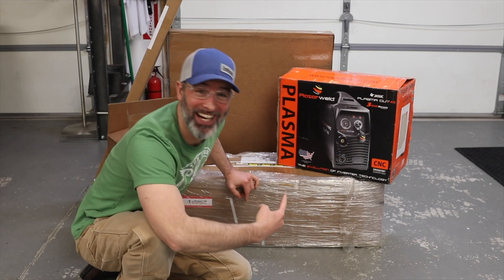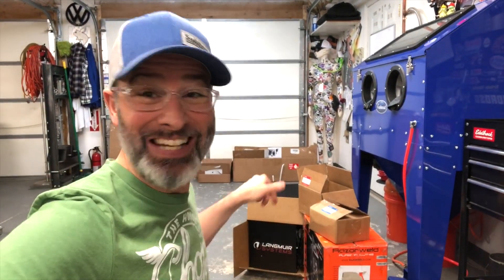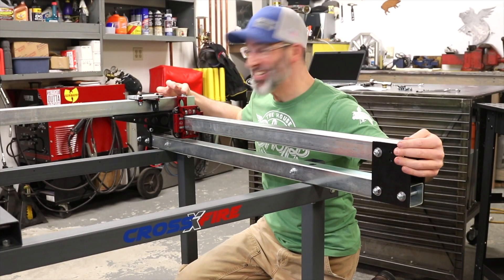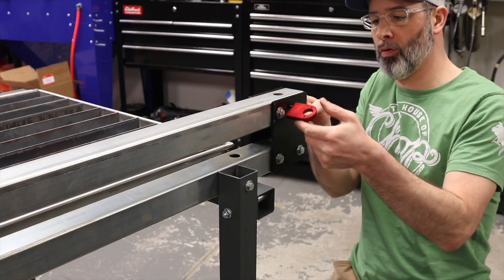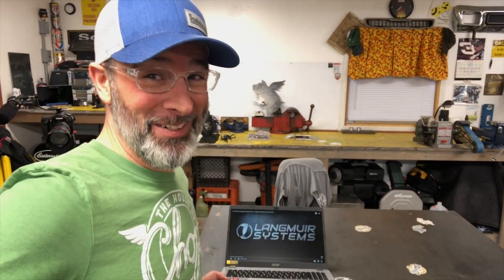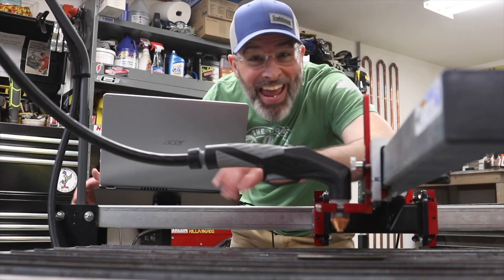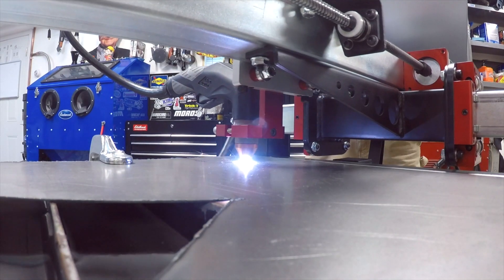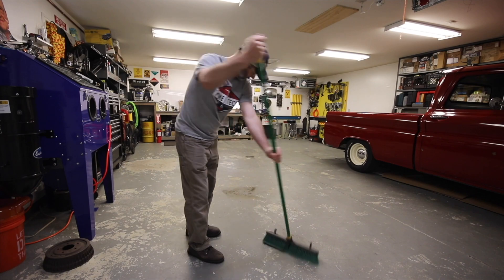Langmuir CROSSFIRE XL CNC Plasma Table. Why it’s TRULY Legendary!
Langmuir Crossfire XL CNC Plasma Table has landed in the House of Chop and I am impressed!
100% disclosure: I was a little nervous about this one, as this is my first dip into anything CNC.
In this video, I show you how easy it is to assemble and show my table's very first cut (hint: it nearly flies away). If you're thinking about buying a CNC table, I'll show you why I stand behind Langmuir, and why their products are great for beginners and experts alike.

🤯 My mind's still blown how easy it was for this noob to get this table up and running.🤯

Use Code: HOUSEOFCHOP

😃 Chop's favorite things
🎥 My Camera
🦏 Strong Hand Rhino Cart (fixture table)
👨🏻‍🏭 Optrel VegaView Welding Helmet
👉🏼 Welding Tips & Tricks TIG FINGER